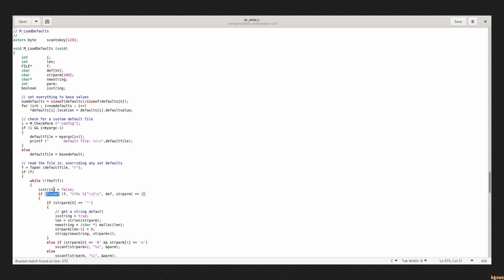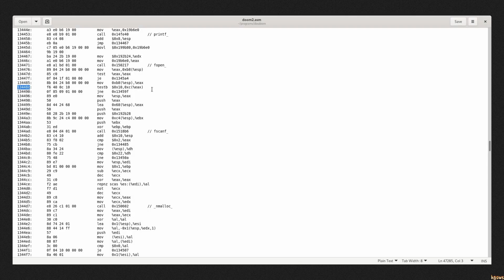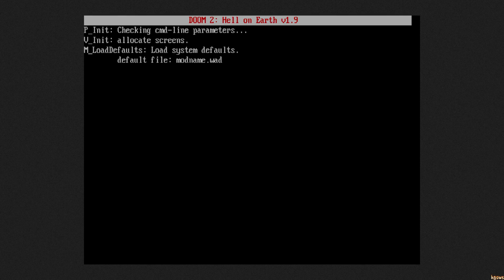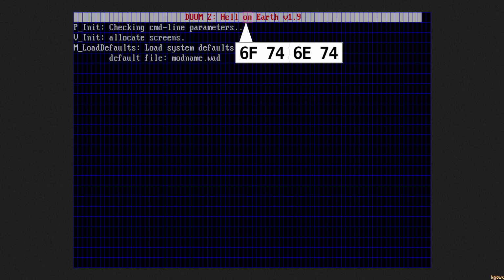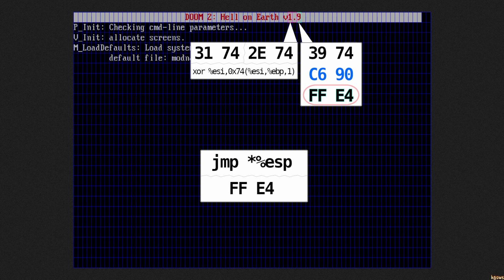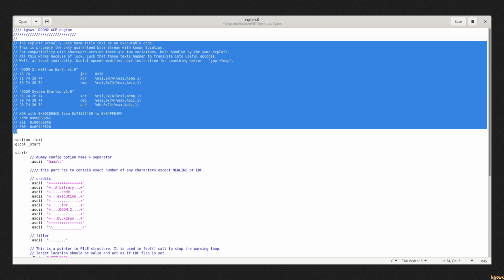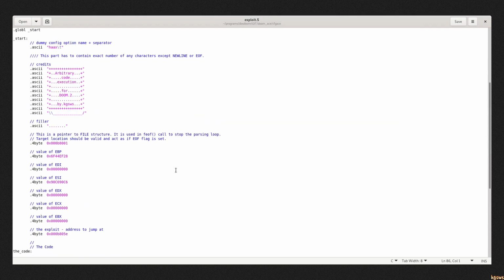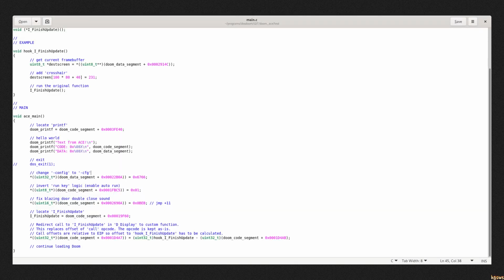[Enhancing DOS Doom II] EP1: CODE EXECUTION (Pentium only)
In this series i will be modifying DOS Doom II using code execution - without modifying EXE file on the disk.
UPDATE: This exploit works only on Pentium machines!